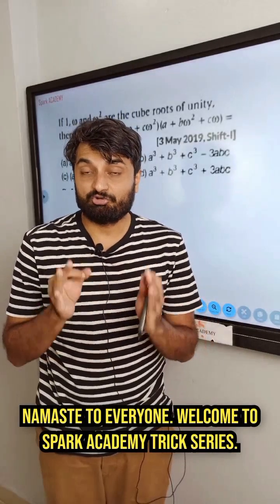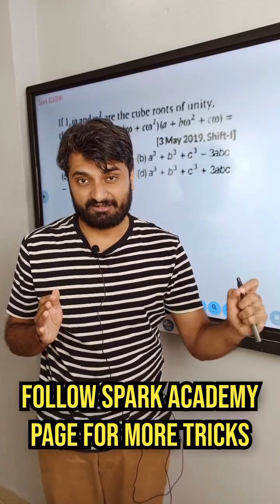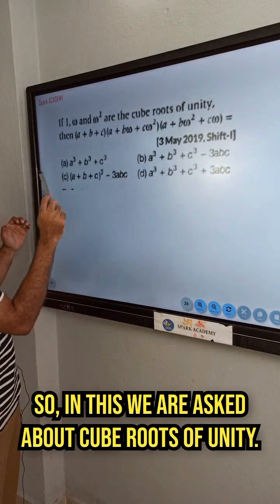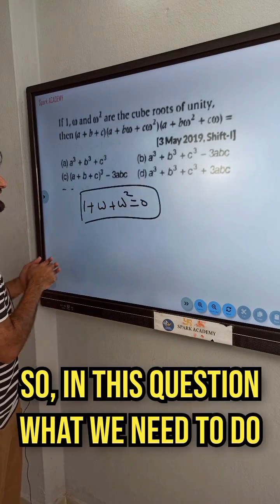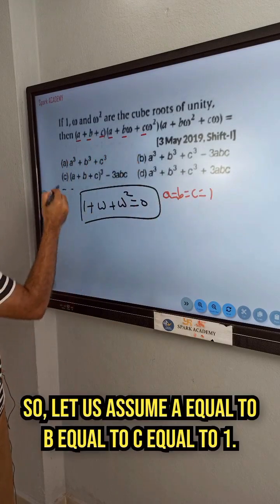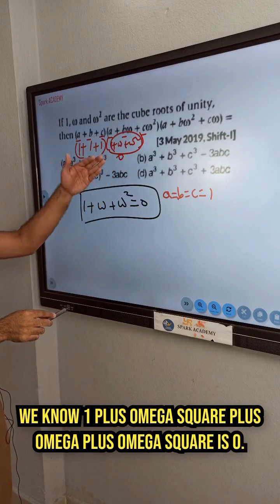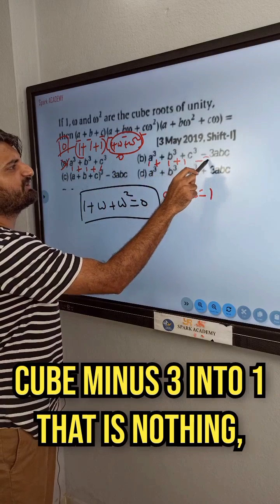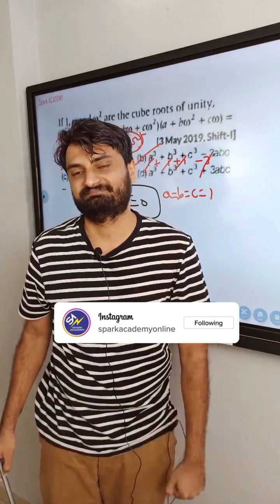Super Trick Series 💫💫💫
Solve in 10 seconds! Maths made easy.

Follow @sparkacademyonline